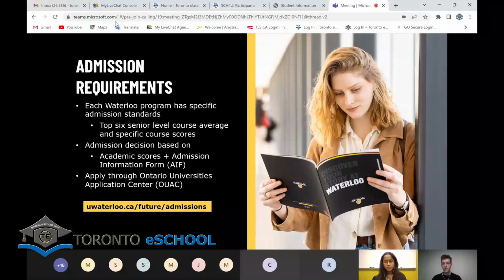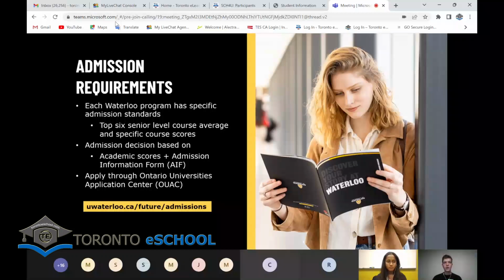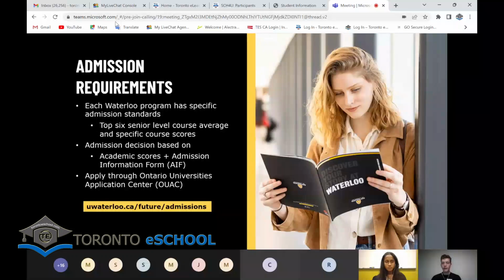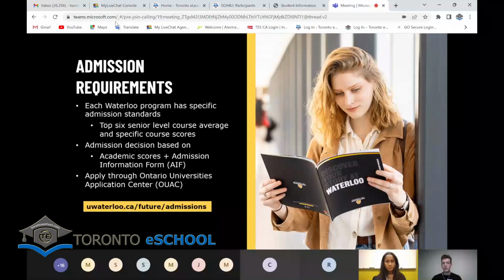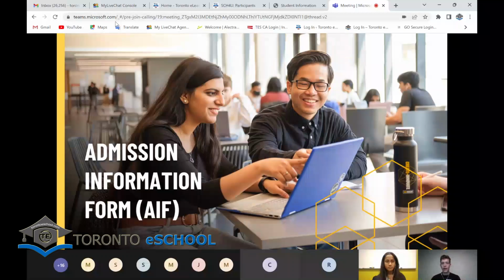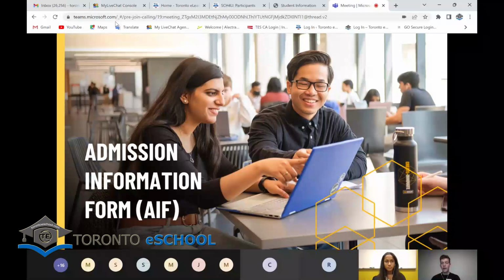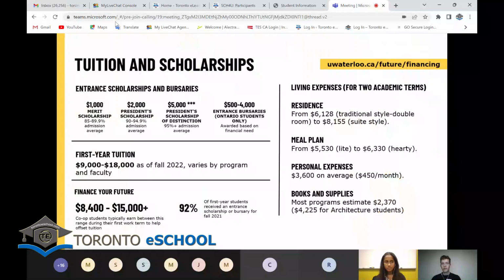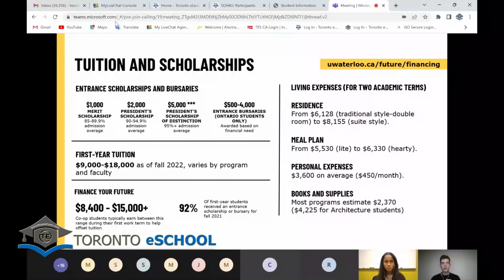Waterloo University Presentation - Admission Requirements Video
Waterloo university virtual presentation for Toronto eSchool students - Admission requirements video  滑铁卢大学申请招生官讲座之入学要求视频回放 - 多伦多在线高中